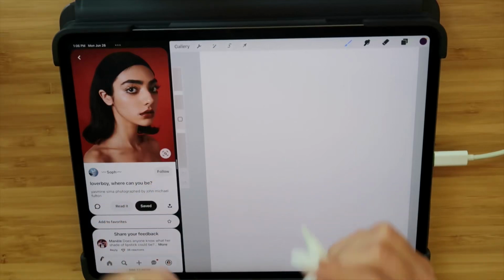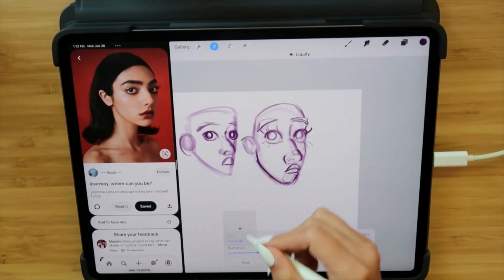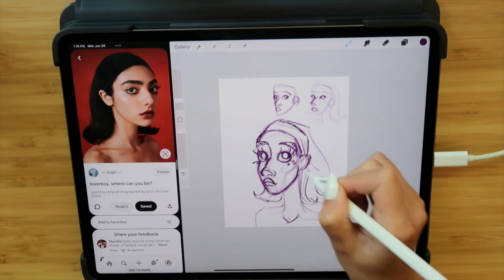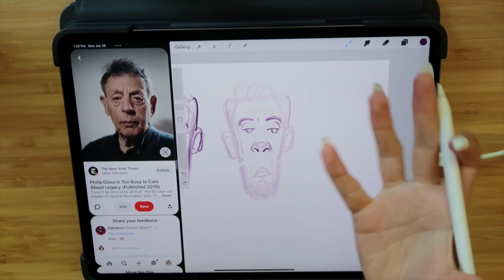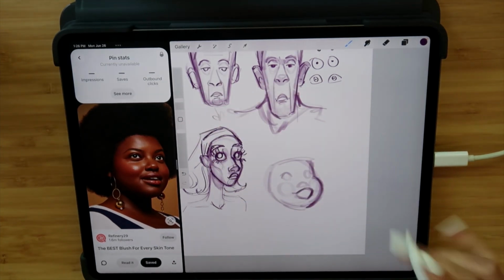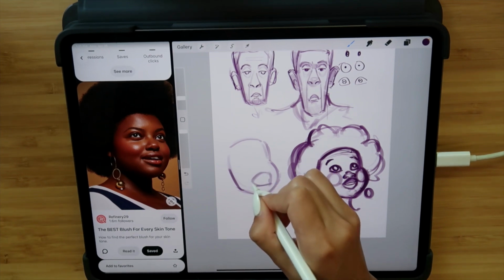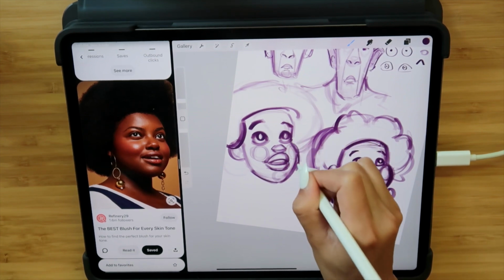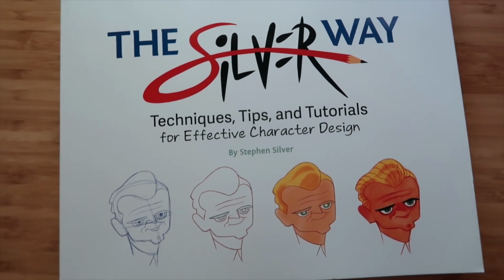drawing quick simple faces ✏️ drawing session #02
Welcome to another drawing session! In today’s video, I’m working on stylized face sketches. Come draw with me!

⚪️ FAQ:

What do you use for your drawings? iPad Pro 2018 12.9" + Apple Pencil
Do you use any screen protectors? No
What app do you to draw? Procreate
How long have you been drawing? Over 10 years!